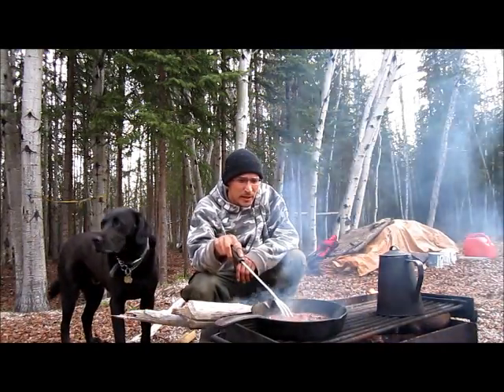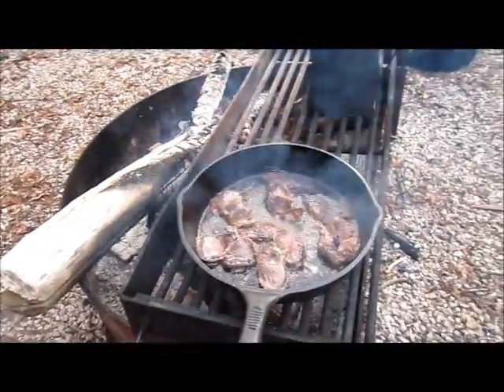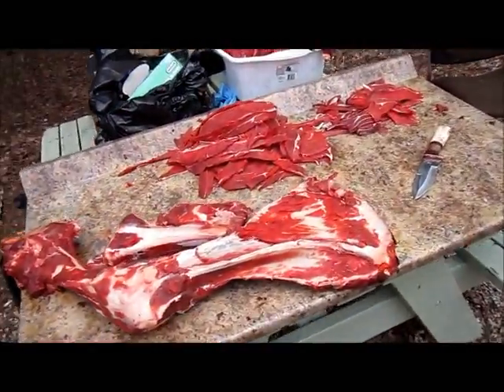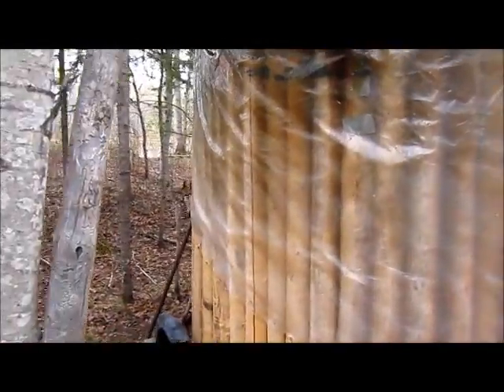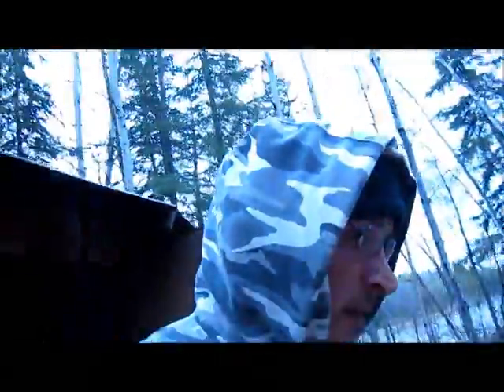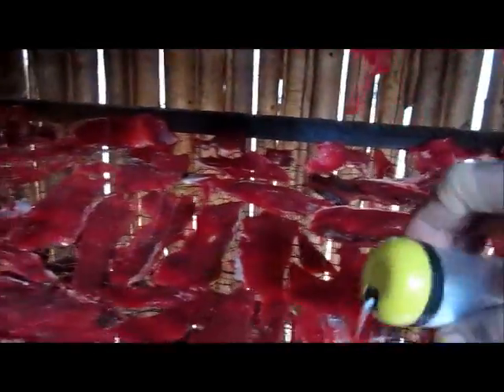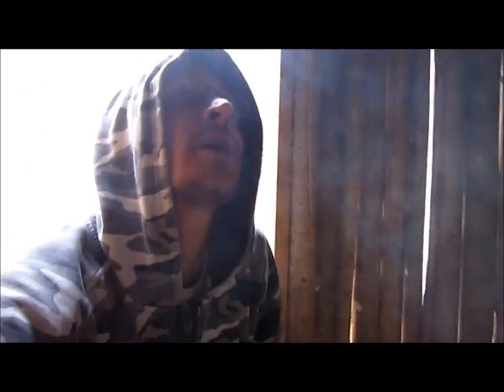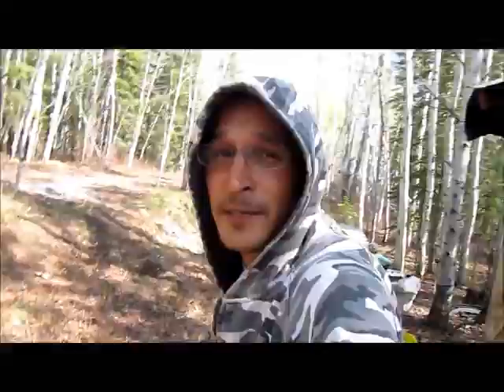Moose Meat In The SmokeShack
Smoking moose meat in my walk in smoke shack spring of 2012